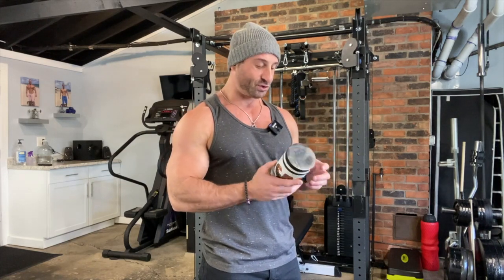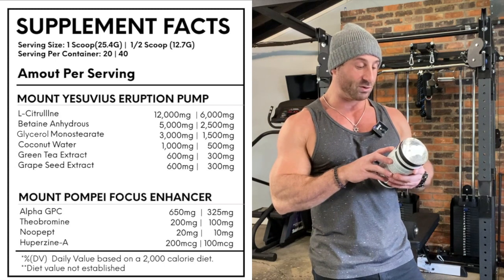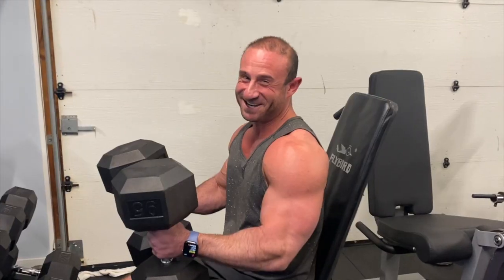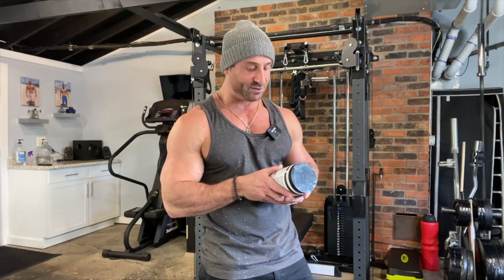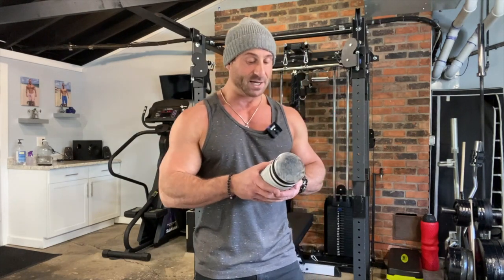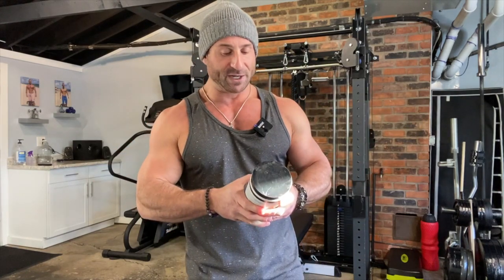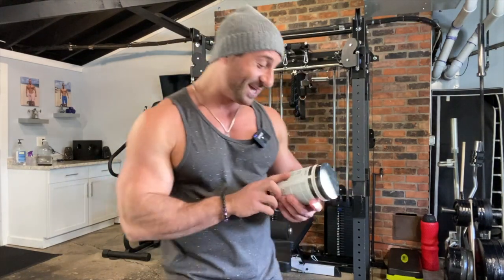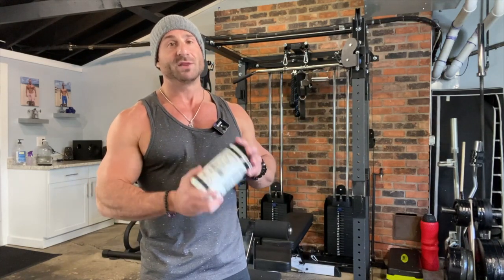BETTER THAN ALPHA LION? | Ugly Muscle Nutrition Vascular Abomination Pre Workout Review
GGH15

GGH15

GYMHOMIE15

GGH15

GGH10

GYMHOMIE10

GGH15

GGH10

GYMHOMIE

Ari25

GYMHOMIE

GGH15